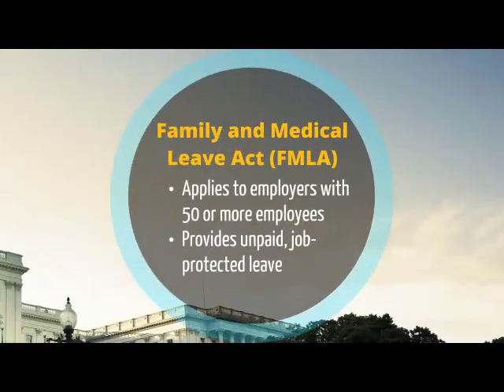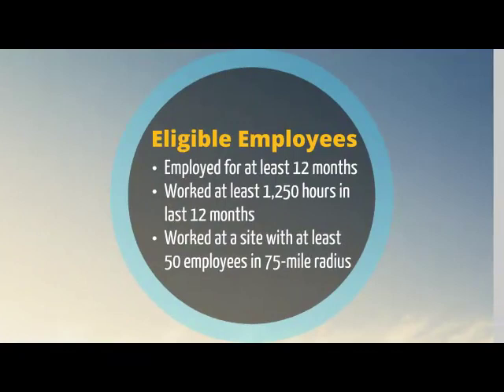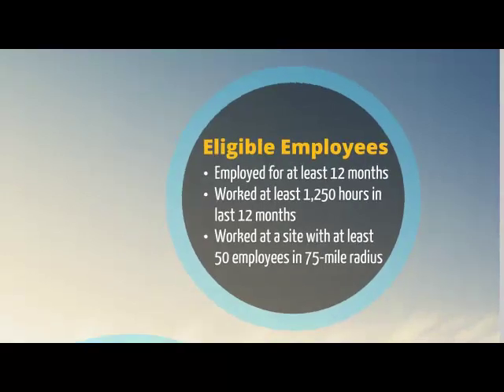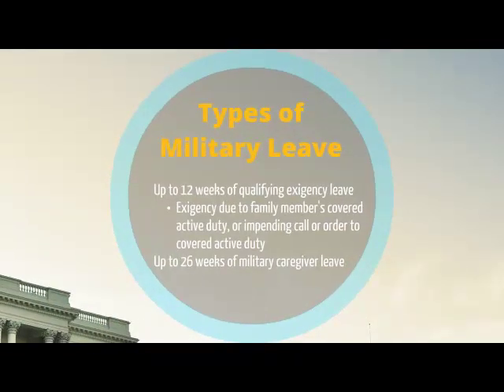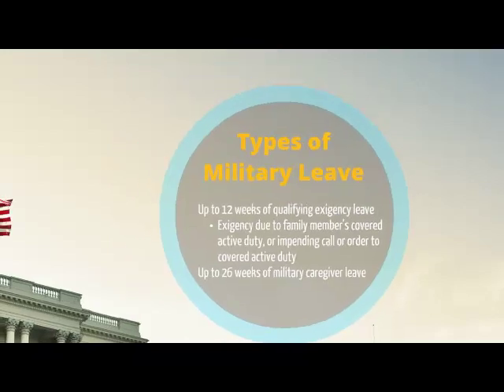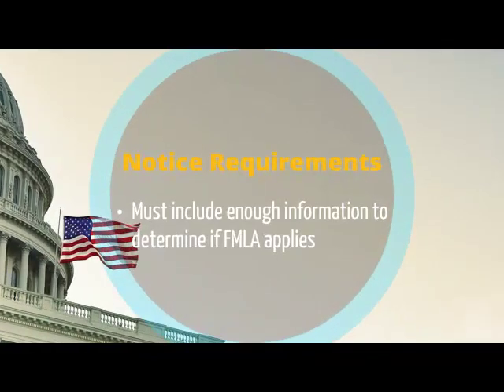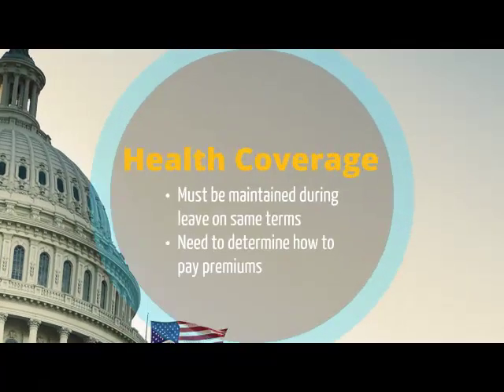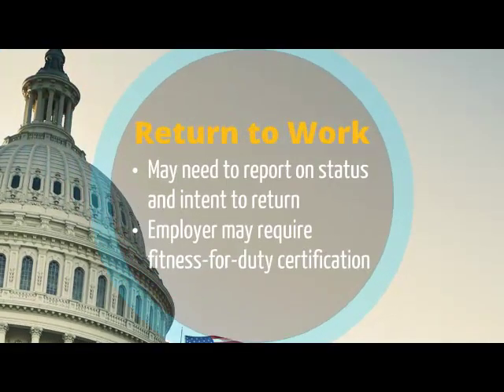FMLA and Employee Responsibilities